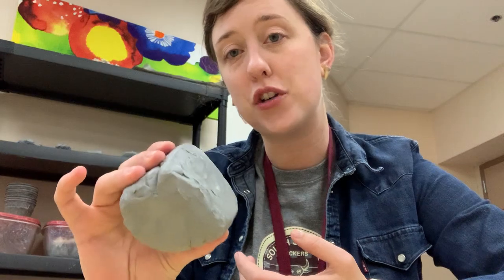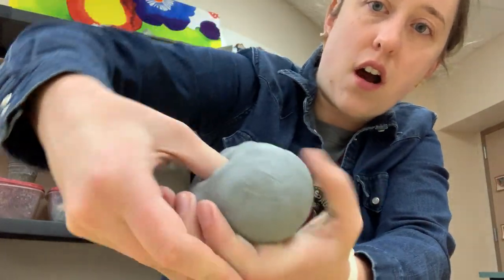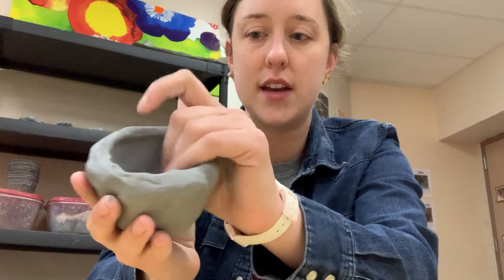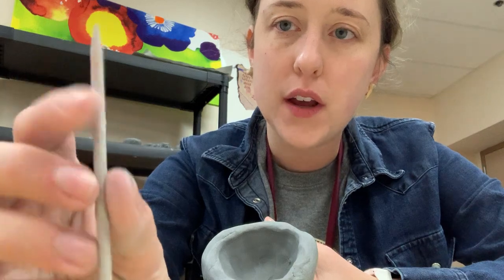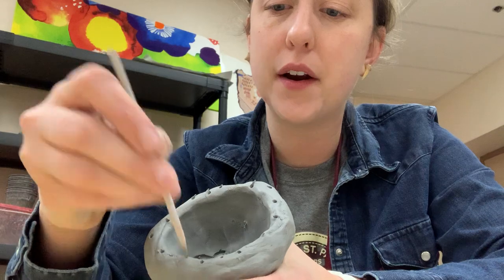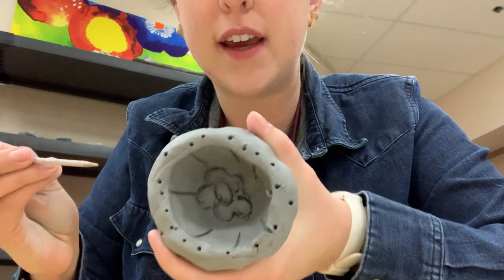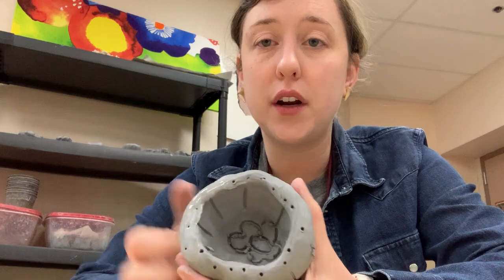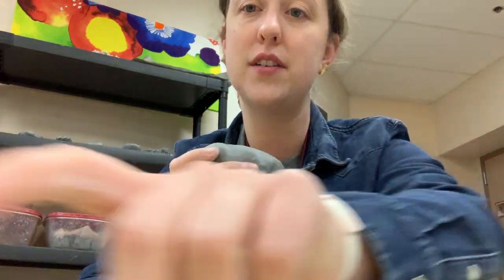Kindergarten Pinch Pots